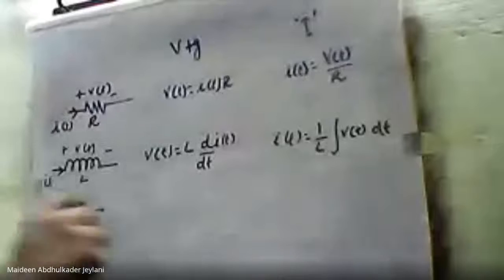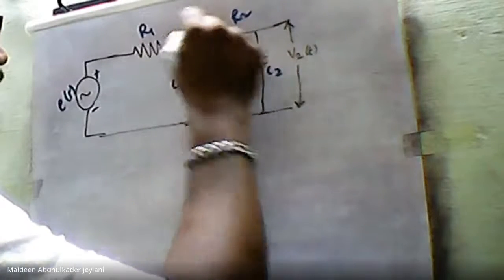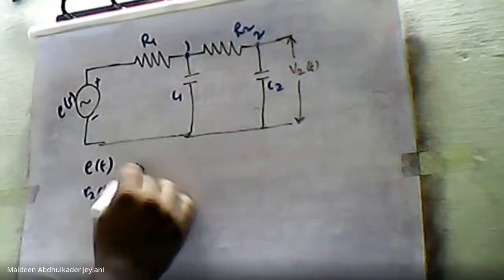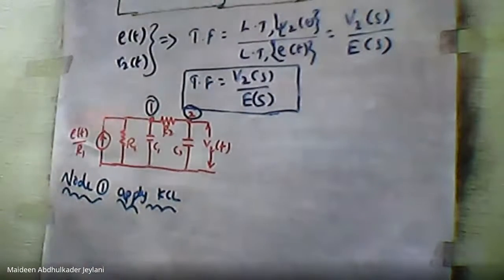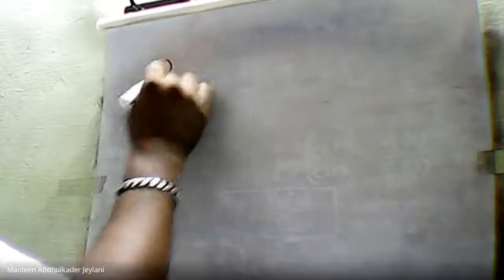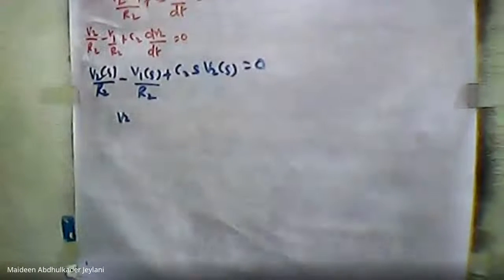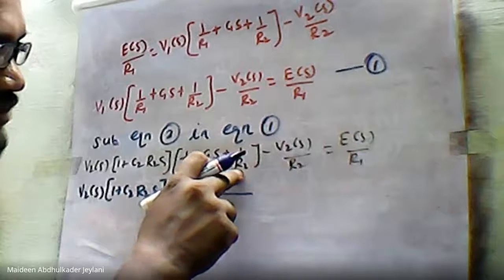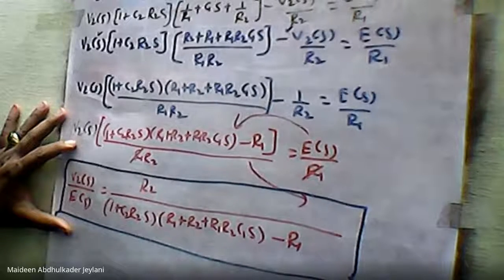ELECTRICAL SYSTEMS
Understanding of Electrical network.